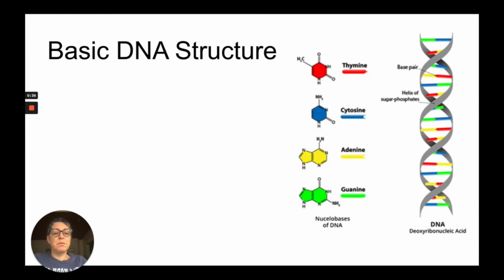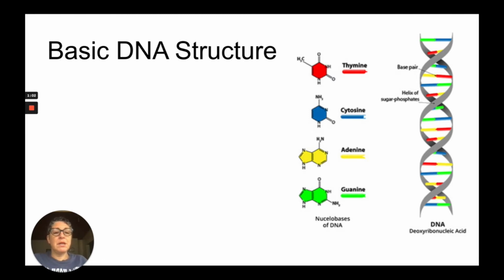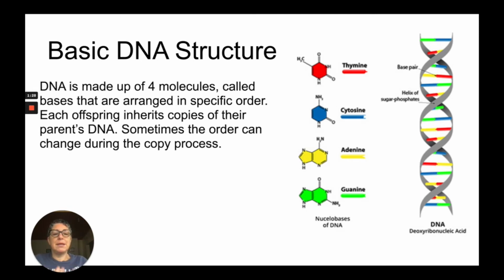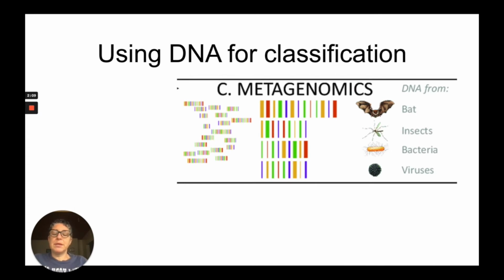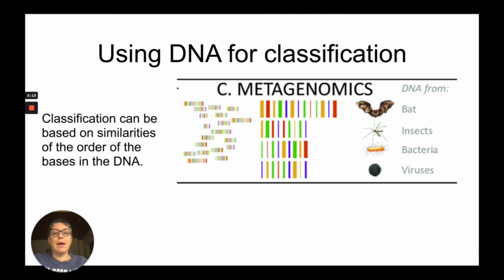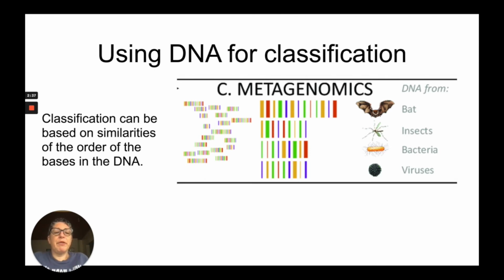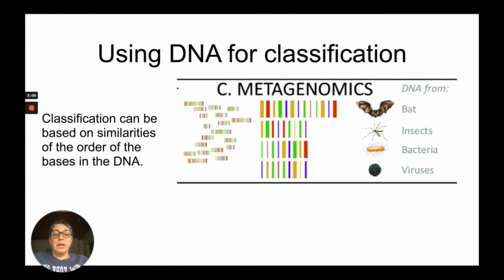IGCSE Biology Cambridge syllabus 1.2.6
Objective 1.2.6 on DNA structure and classification from the Cambridge CAIE 2025 syllabus from IGCSE Biology.